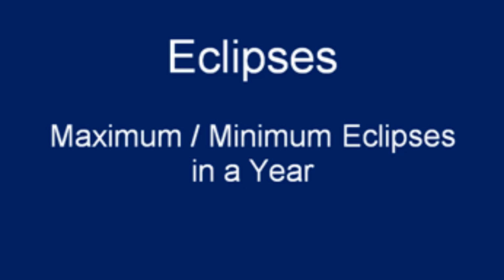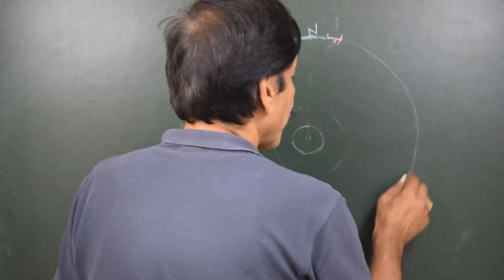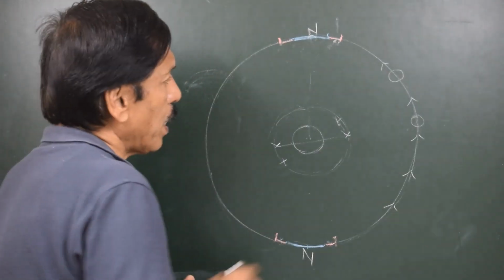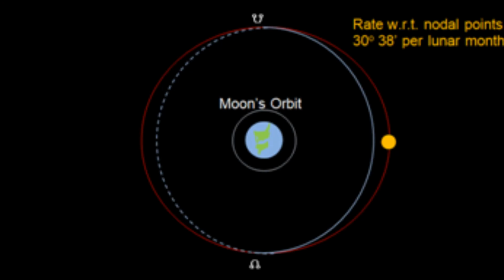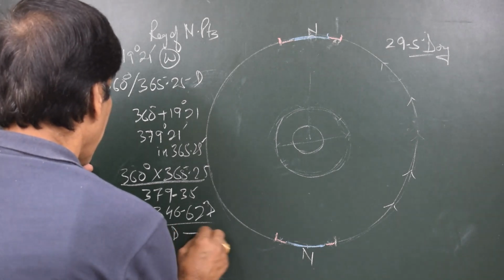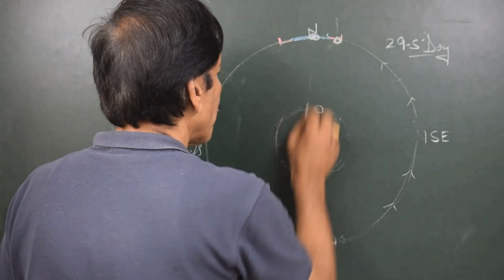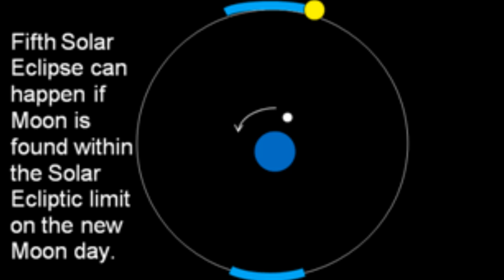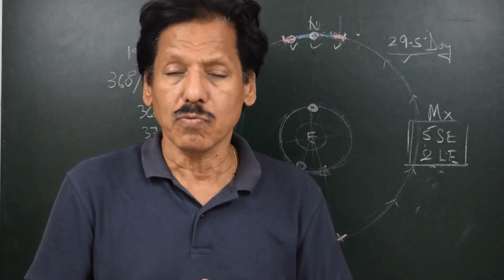Marine Astronomical Navigation - Video 16: Maximum Eclipses in a Year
Celestial Astronomy is a very interesting subject if understood in a correct way. The teachers are responsible in a big way to make it interesting or otherwise. Even the non mariners might find this subject interesting. Capt. S.S. Chaudhari, who has been teaching the subject for last 30 years, works on this series of videos to share his knowledge and motivate the young marines. This video is very unique. Capt Chaudhari explains how there can never be more than seven eclipses in a calendar year.